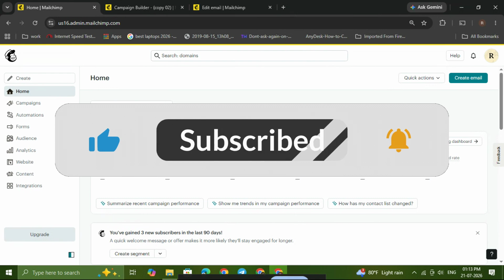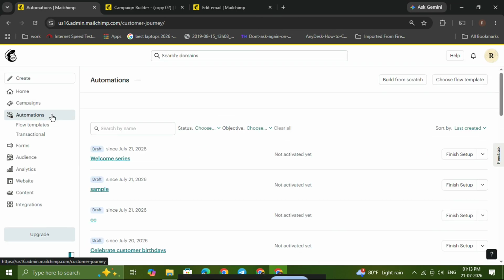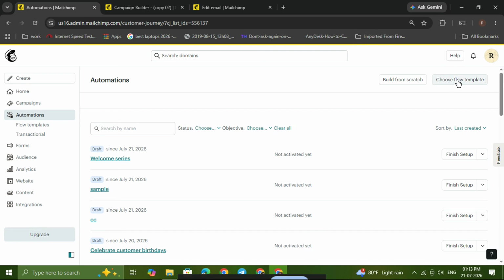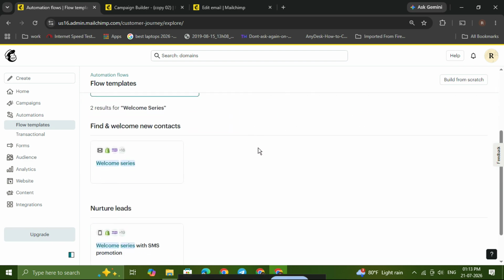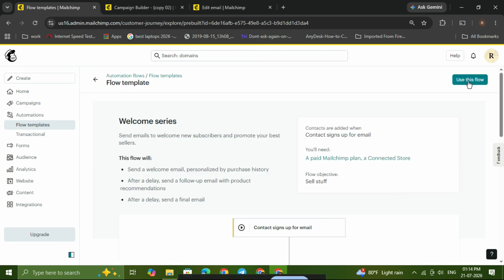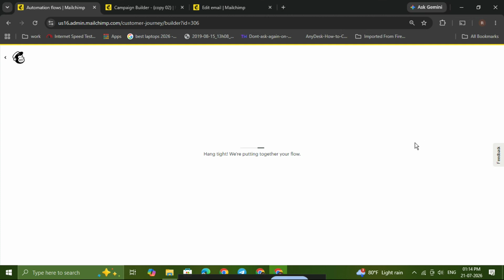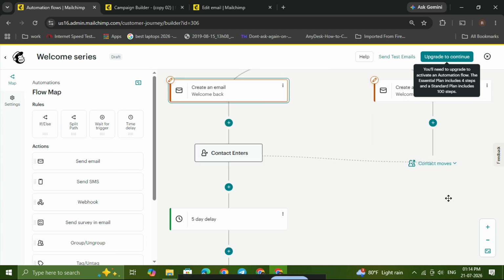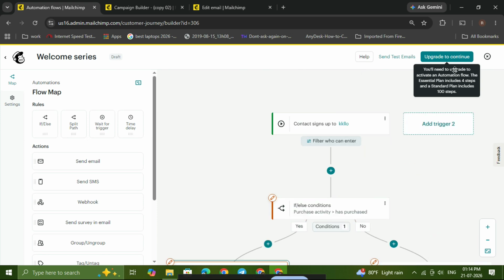How To Create Customer Journey Automation In Mailchimp (Easy Guide)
Learn how to create a customer journey automation in Mailchimp using the Welcome Series flow template. This step-by-step tutorial shows you how to find the automation tools, customize triggers, and launch your email journey.

🕚Timestamps:
00:00 Intro
00:21 Sign In To Mailchimp
00:41 Open The Automations Section
01:00 Choose Flow Template
01:15 Search For Welcome Series
01:31 Open Welcome Series
01:43 Use This Flow
01:55 Customize Triggers And Steps

✍️What You’ll Learn In This Video:
• How To Create Customer Journey Automation In Mailchimp
• How To Use The Welcome Series Flow Template In Mailchimp
• How To Customize Triggers In Mailchimp Automations
• How To Set Up An Email Welcome Journey Step By Step
• How To Upgrade Your Mailchimp Plan To Run Automations

💡Pro Tips:
• Keep your welcome series short and focused so new subscribers get value fast.
• Test every trigger before activating the journey to avoid broken automation steps.
• Write each email with one clear goal, such as introducing your brand or sending a discount.
• Review Mailchimp plan requirements before building advanced automations.